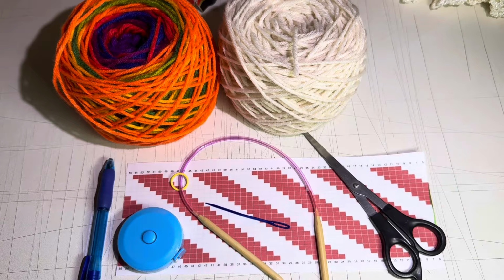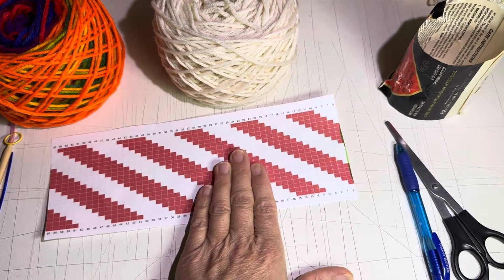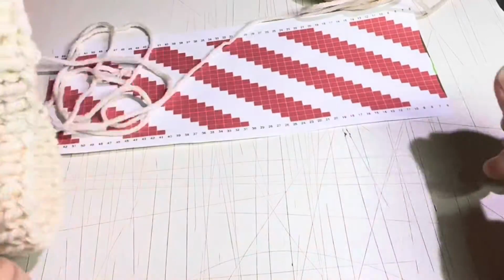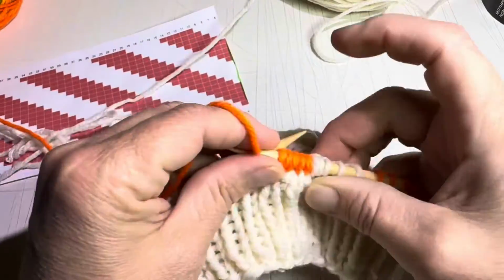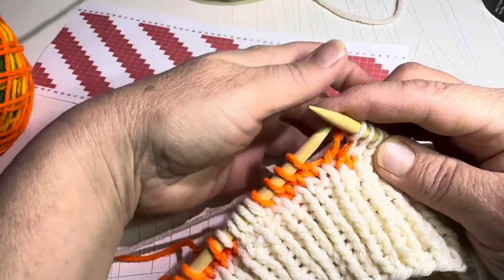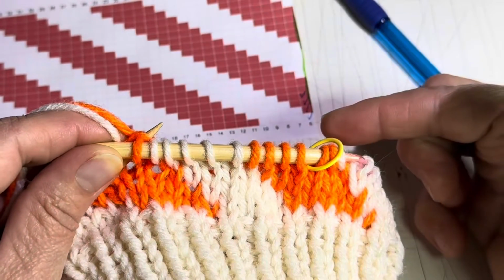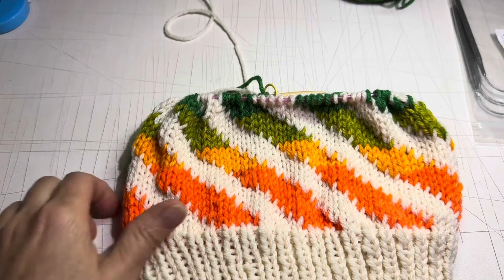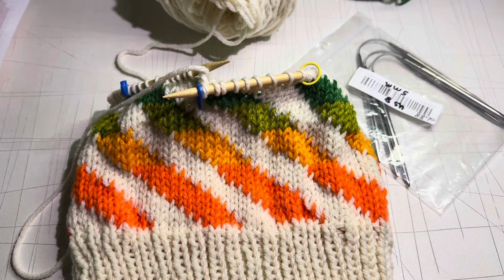Knit: Stranded Knitted Beanie 5 by 5 color change on the diagonal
For the crown decrease section
K8 K2TOG
K All
K7 K2TOG
K All
K6 K2TOG
K All
K5 K2TOG
K All
K4 K2TOG
K3 K2TOG
K2 K2TOG
K1 K2TOG
cut away from yarn ball leaving a 6 in tall
Slip all remaining sts knit wise and sew in ends

Note that she won't check emails sent to the Second address.

** Etsy Shop *** Closed until further notice***

- **Social Media Profiles**:
    - **Instagram**: You can find her on Instagram with the handle **@spring_noelker**.
- **Facebook Group**: Join the **Spring, The Fiber Enthusiast** Facebook group [here]

- **Amazon Wishlist**: If you'd like to support her, check out her [Amazon Wishlist]

- **Dreamer Designs Diamond Painting**: Use the code **SPRING50** when shopping at [Dreamer Designs]

- **Donations**: All donations will be used for her YouTube channel, including giveaways, shipping costs, product reviews, and future tutorials.